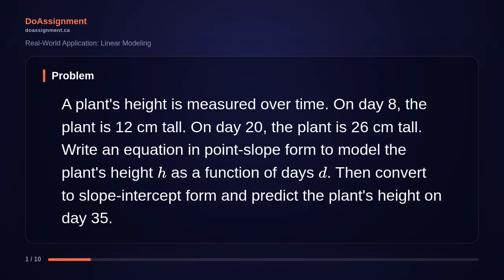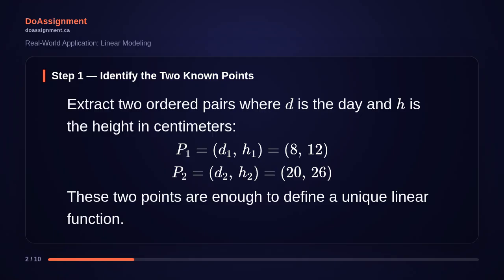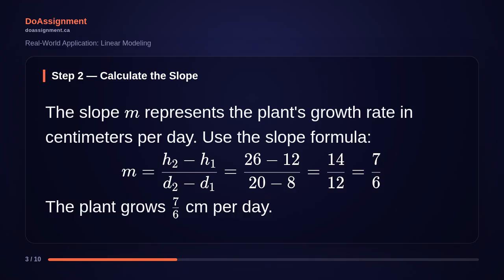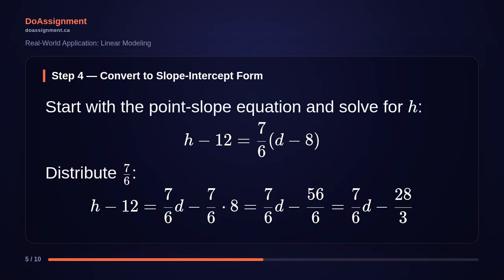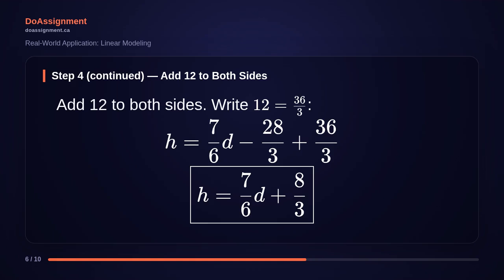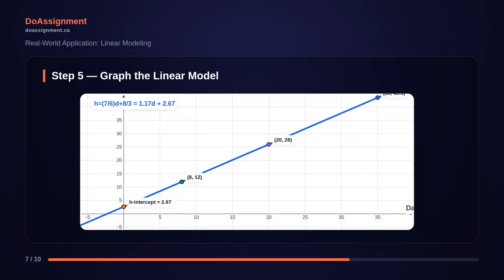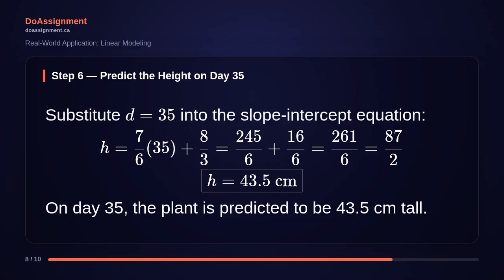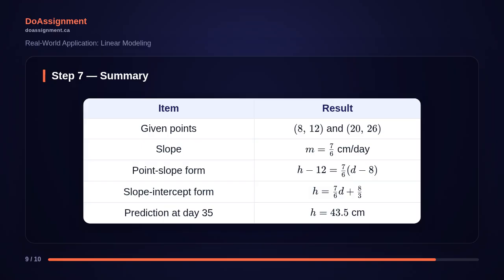Real-World Application: Linear Modeling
Question:
A plant's height is measured over time. On day 8, the plant is 12 centimeters tall. On day 20, the plant is 26 centimeters tall. Write an equation in point-slope form to model the plant's height h as a function of days d. Then convert to slope-intercept form and predict the plant's height on day 35.

This lesson models a real-world growth scenario using two data points to build a linear equation. Students learn to find the slope, write point-slope form, convert to slope-intercept form, and use the equation to make predictions.

In this lesson, you will learn to:
• Calculate the slope between two given points using the slope formula
• Write a linear equation in point-slope form given a slope and a point
• Convert a point-slope equation to slope-intercept form by distributing and simplifying
• Use a slope-intercept equation to predict values beyond the given data